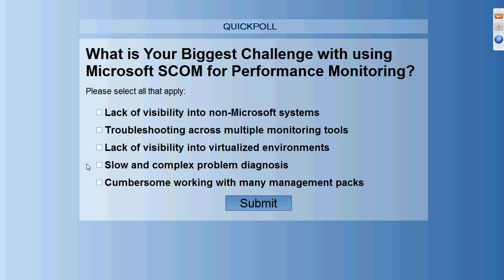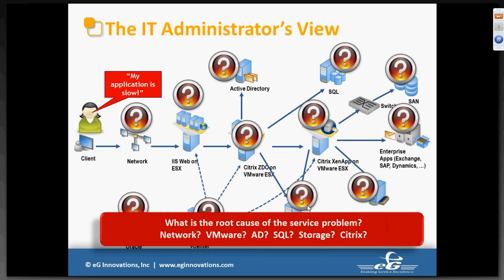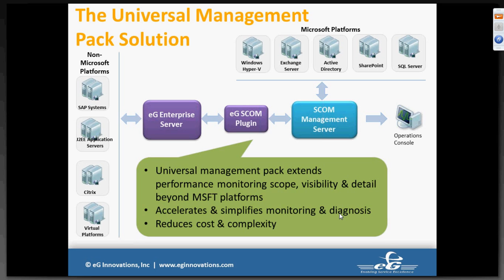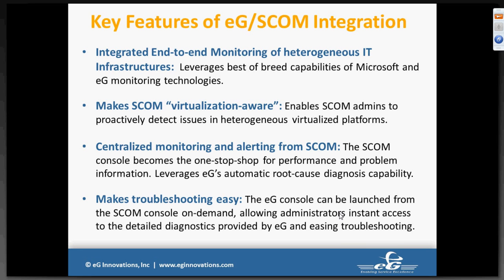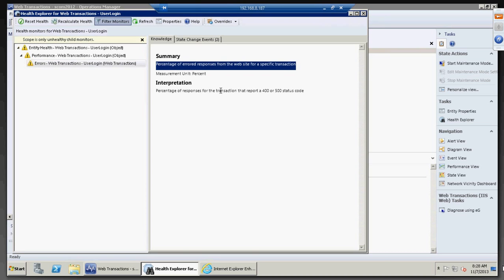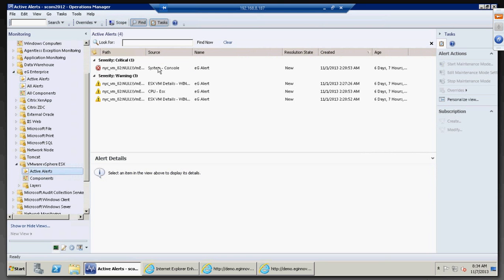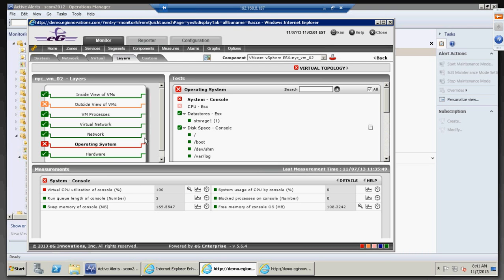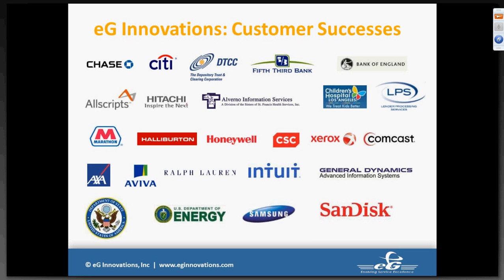Extending Microsoft SCOM to Monitor & Diagnose the performance of Citrix, SAP and other Apps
Webinar title: How to Extend Microsoft SCOM to Monitor & Diagnose the Performance of Citrix, SAP, and other Critical Business Applications

Watch this recorded webinar to learn about eG Enterprise for SCOM, a new universal management pack that fills this gap and provides a single, integrated solution with SCOM to address the performance management needs of today's enterprises. This webinar will show you how to:

·         Monitor and troubleshoot the entire IT service infrastructure end to end from the SCOM console

·         Monitor applications and platforms not natively supported by System Center Operations Manager

·         Instantly diagnose and get actionable insight into IT service health and performance

·         Provide automatic, rapid root cause diagnosis for even the most complex performance problems

·         Receive proactive problem detection and alerting before users call

·         Maximize the return on your investment in System Center Operations Manager